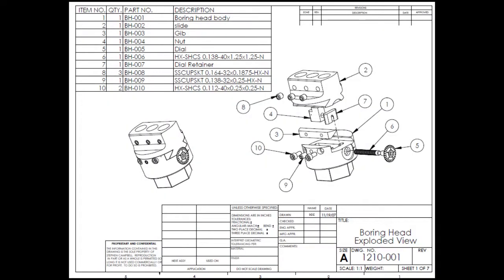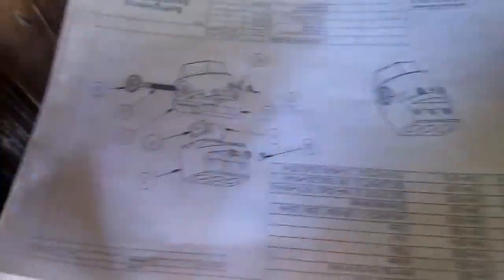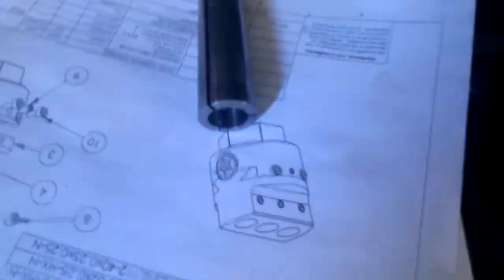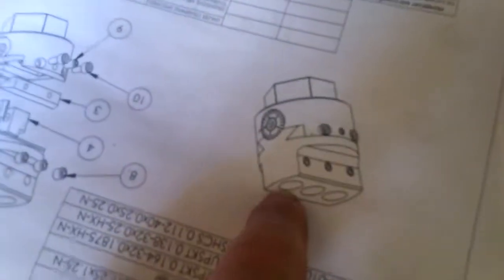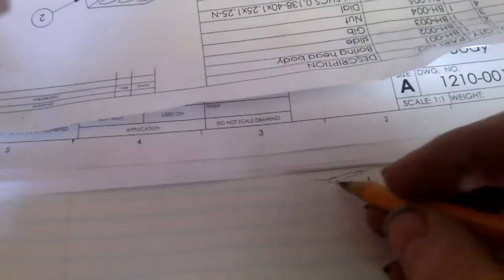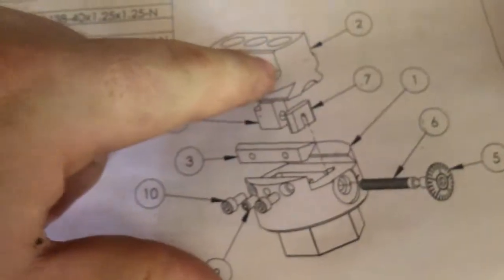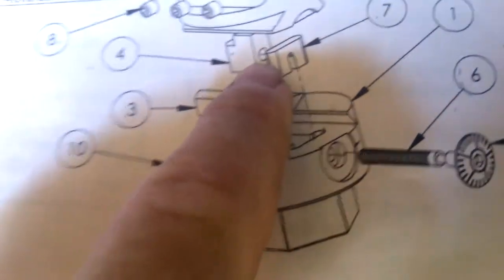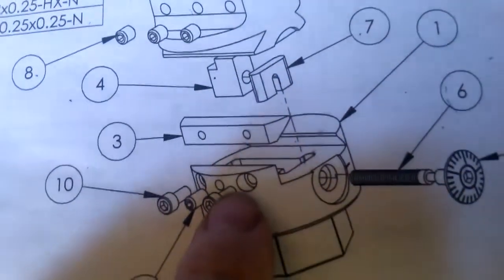Intro to the Homemade Boring Head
Thanks to Stephen Campbell for the technical drawings.